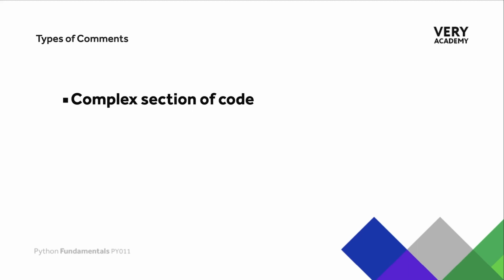Python Django Course | When to use code comments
In this tutorial, we learn when to create Python comments.